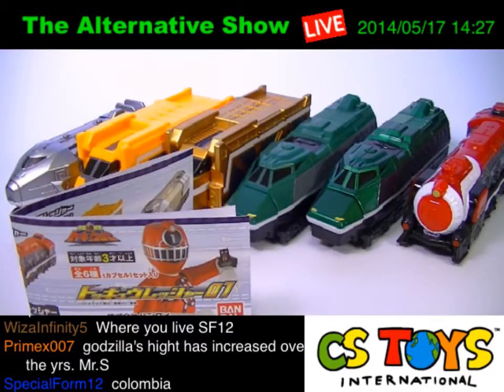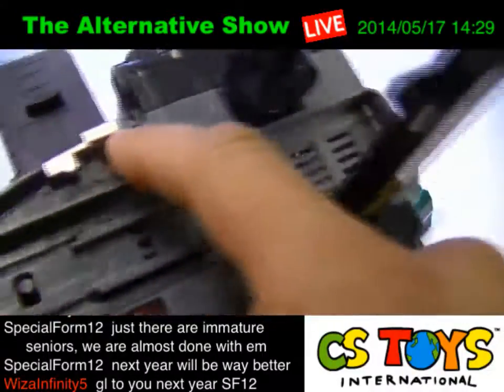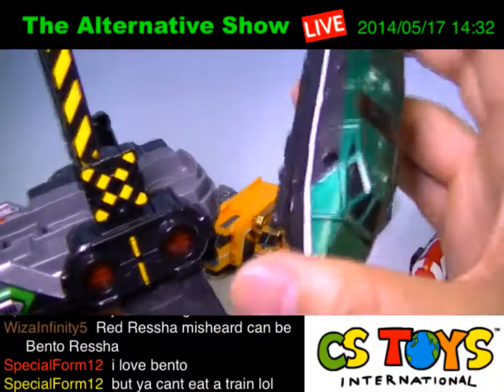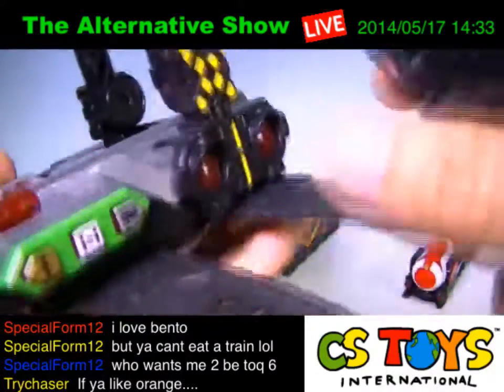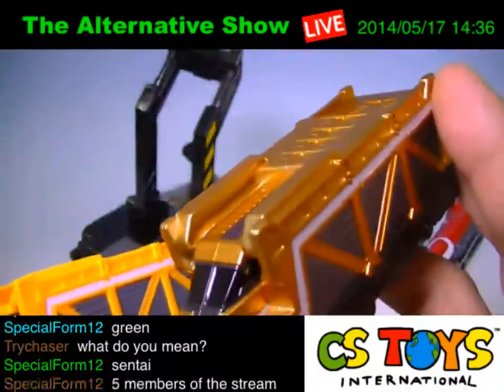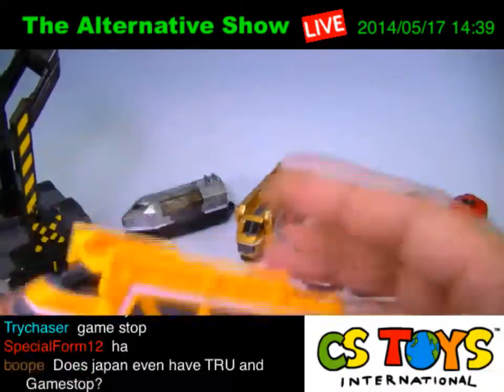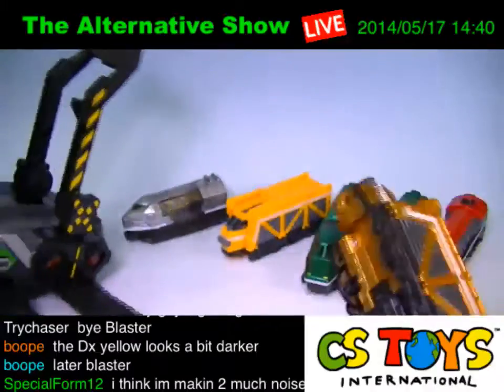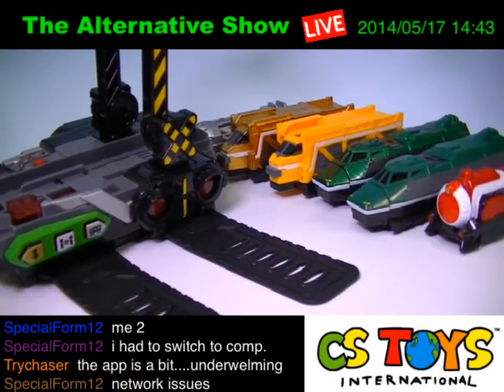Capsule Toy ToQ Ressher 01